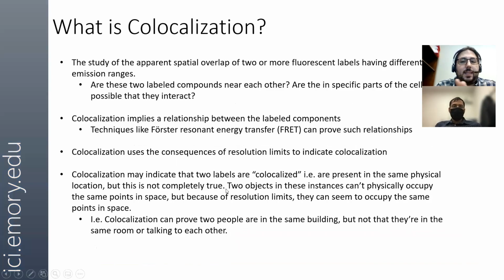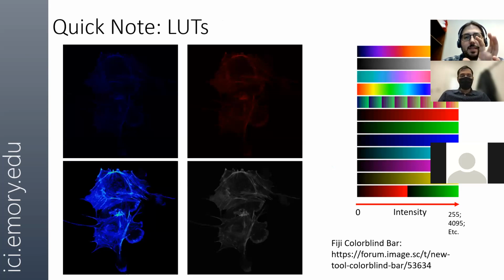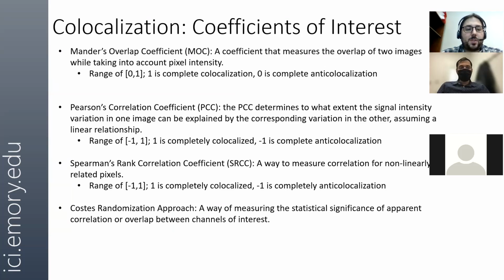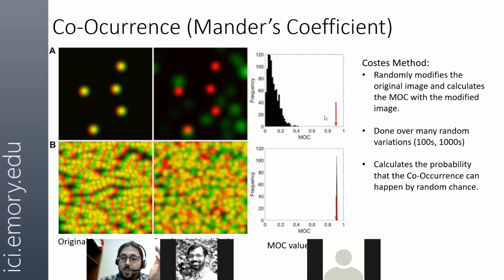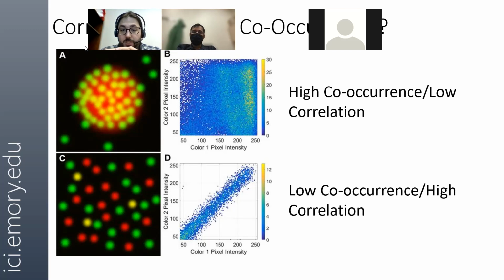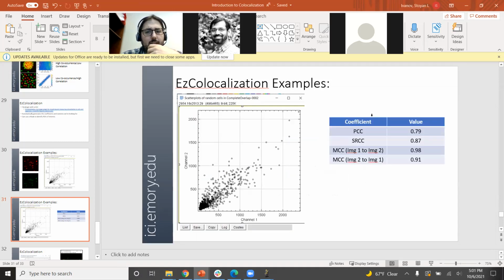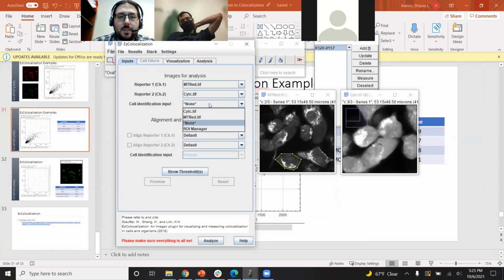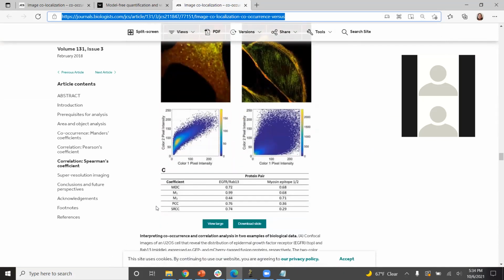BIA@Emory_10_Introduction to Colocalization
Bioimage Analysis course at Emory University from Integrated Cellular Imaging (ICI) core

Content covered during the course:
- Planning and designing a bioimage analysis experiment
- Concepts behind BioImage Analysis
- Basics of Fiji / ImageJ and working with them
- Image Segmentation and Analysis using Fiji
- Image Segmentation using Deep Learning: StarDist and Cellpose
- Cell Profiler for Automating Image Analysis
- Automation with Fiji: Introduction to Macros
- Colocalization using Fiji

Very special Guest Lectures from:
- Dr. Beth Cimini, Broad Institute: Making the Most of your Microscopy Data using High Content Analysis
- Dr. Sreenivas Bhattiprolu, Zeiss Microscopy: Deep Learning for Microscopy Image Analysis